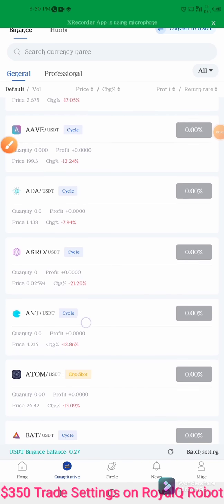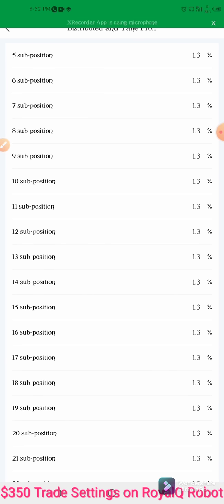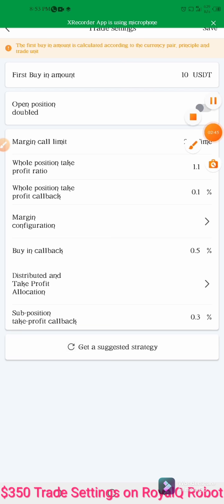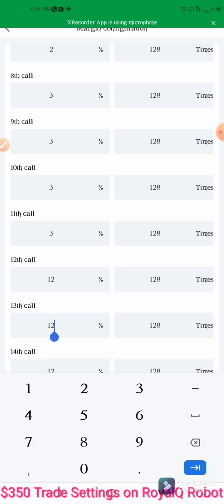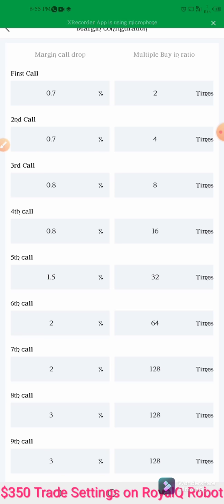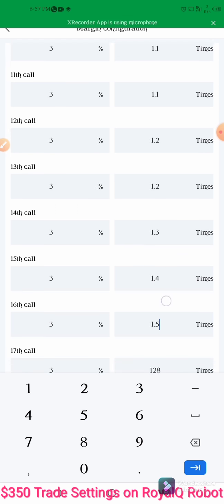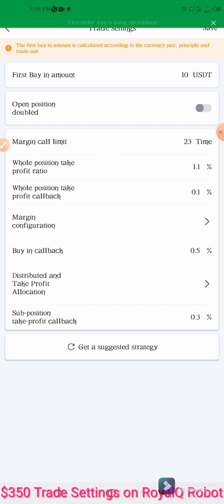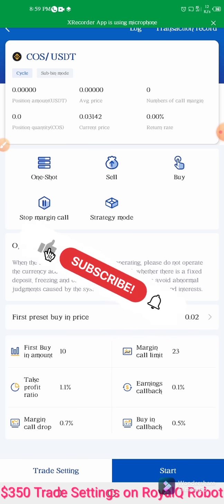RoyalQ Crypto Trading Robot : Suggested Trade Settings for a $350 USDT Trading Capital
In this Video, I present a suggested Trade Settings for a $350 USDT Trading Capital. It is a modification of the Default settings to accommodate a $350 trading capital.

If you want to know more about the RoyalQ Crypto Trading and Scalping Robot 👇 ,

RoyalQ Crypto Trading Robot trades 24/7, and 365 days a Year : Beats Manual Day Trading (Best Robot)